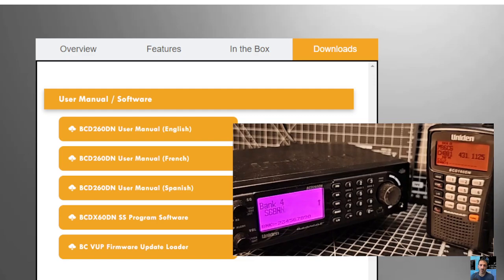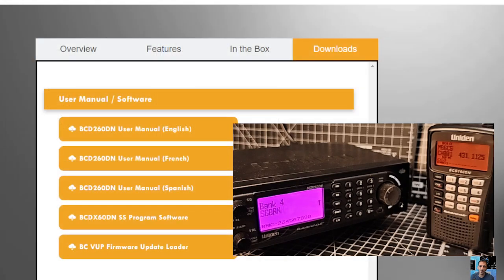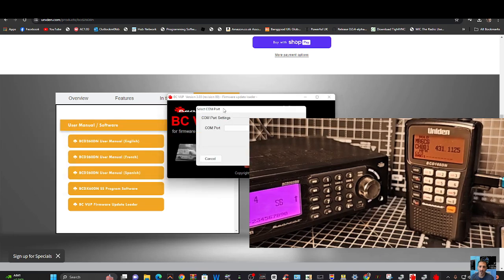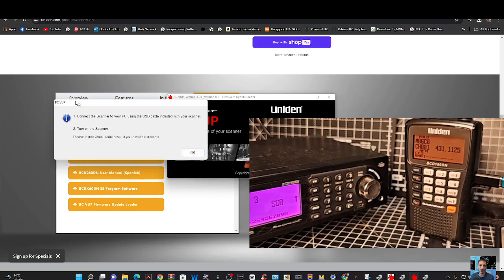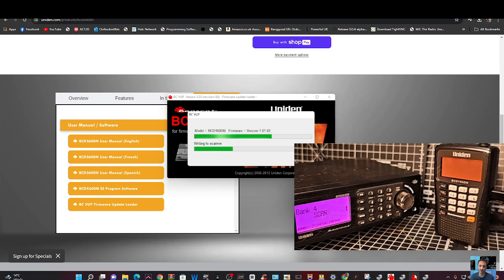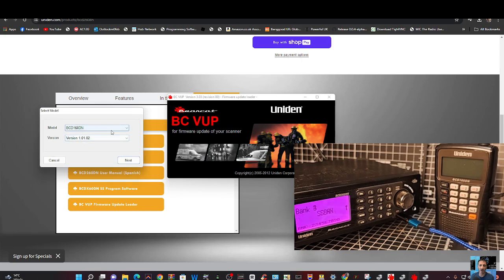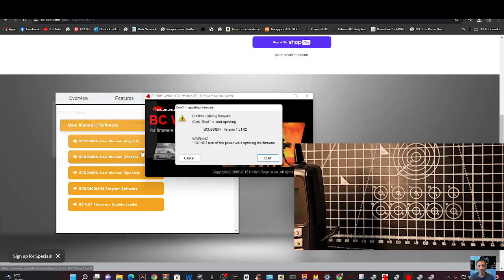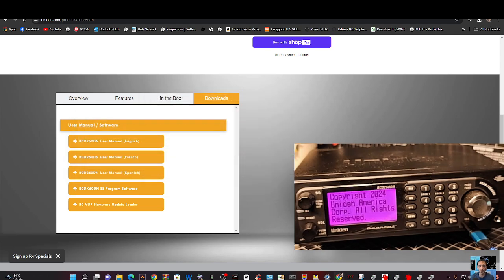UNIDEN 160DN/260DN - NEW FIRWARE - FULL INSTALL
AMAZON PURCHASE UNIDEN 260DN
AMAZON PURCHASE UNIDEN 160DN
Uniden Downloads 160dn
UNIDEN 160 DN Purchase
UNIDEN 260DN PURCHASE

CHANGLOG
BCD160DN Firmware Updates
All firmware updates are applied using BC_VUP3. Download BC_VUP3 Firmware Updater for DMA Scanners. Unzip the file and then run the installer (Setup_BC_VUP.msi) to install this utility. Then, run the utility and follow the on-screen prompts to select the scanner model and firmware version to apply.
Firmware History
Version 1.01.02 Released 6/12/24
The following fixes and improvements have been implemented.
When restarting in Service Search mode or Band Scope mode, NXDN 4800 cannot be decoded.
NXDN9600 Full rate cannot be decoded
More than 16 NXDN RANs cannot be Quick Saved.
When Color/RAN/Area is detected in Search mode after setting Tone/Code Search to "Color/RAN/Area" in Search options, the DMR or NX4 icon displayed next to Color/RAN/Area becomes blank.